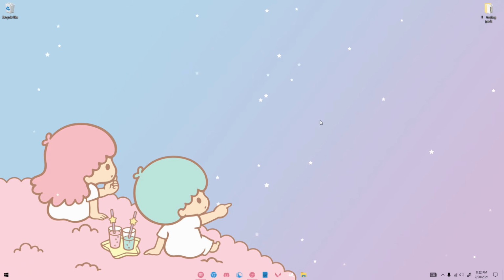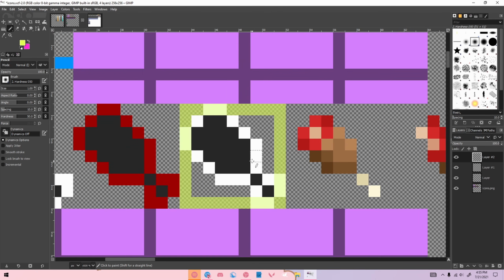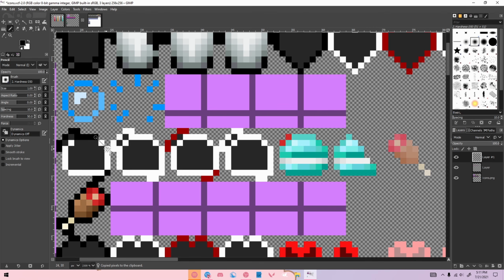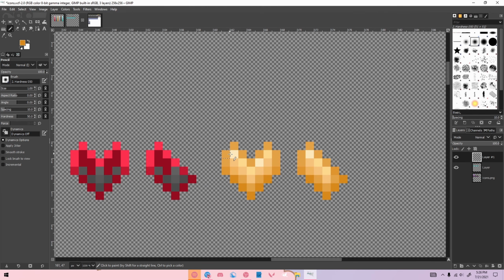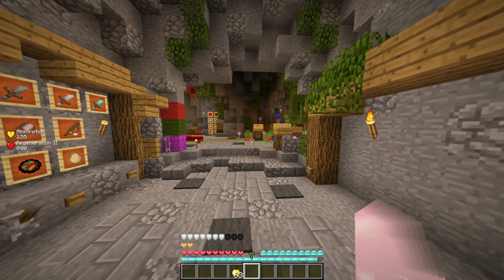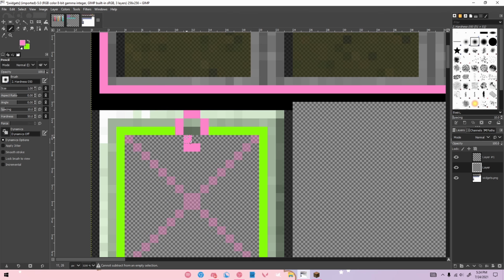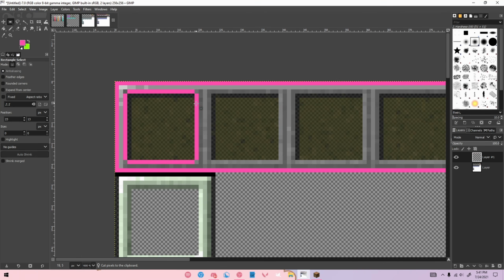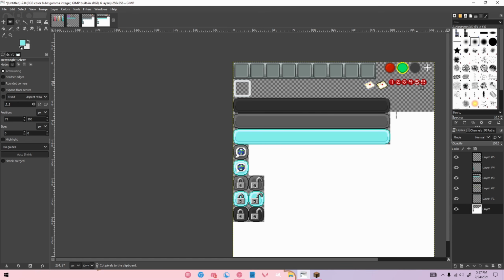How to Make a Minecraft Texture Pack (Ep 3) || GUI Widgets & Icons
♥️ you lookin like a snack bbg ♥️ ༼ つ ◕_◕ ༽つ

Intro - 0:00
Icons - 1:55
Hearts - 15:02
Armor - 17:00
Food - 19:10
XP Bar - 22:00
Other - 25:48
Widgets - 47:04
Simple Hotbar + Buttons - 49:11
Handshaded Hotbar + Buttons - 1:00:00
The End - 1:11:00

Banner made by a wonderful friend ♥️

♥️ p a c k ♥️
- um

~ Discord Server (if it doesnt work go to my profile page, it works there c: )